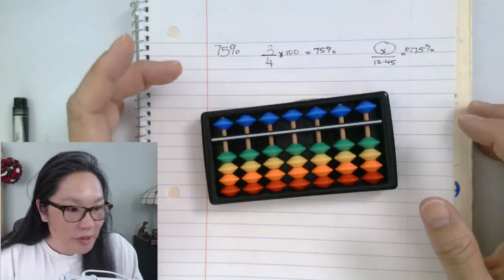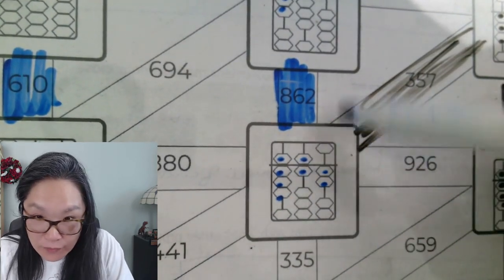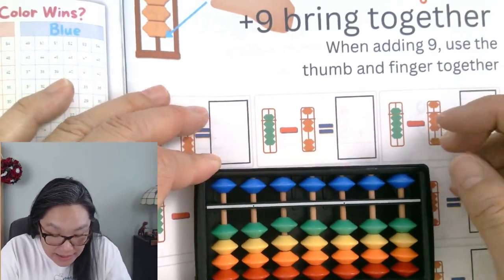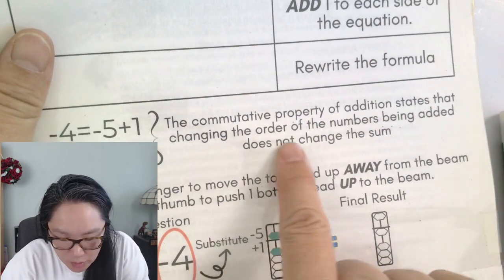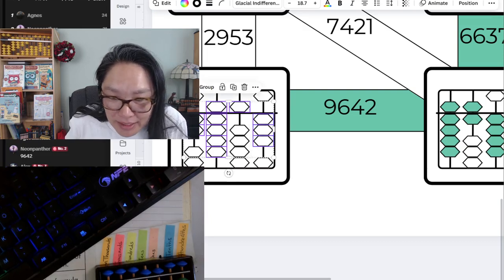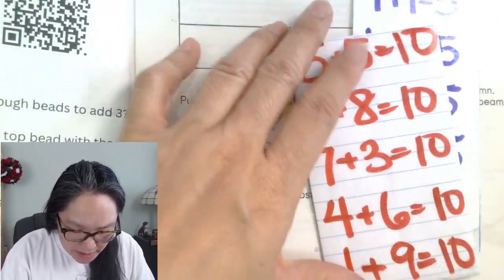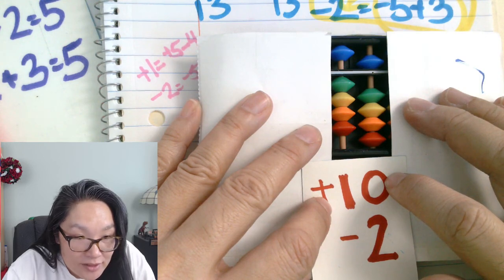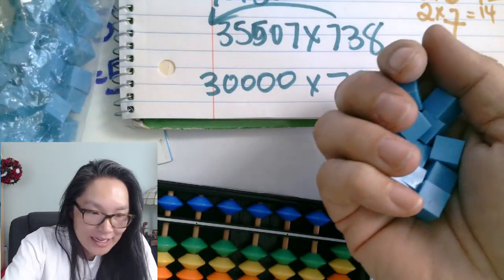Live Stream Learn Abacus-20250409 08am